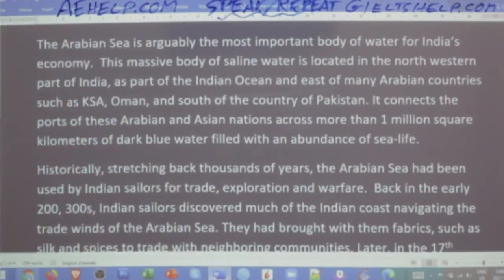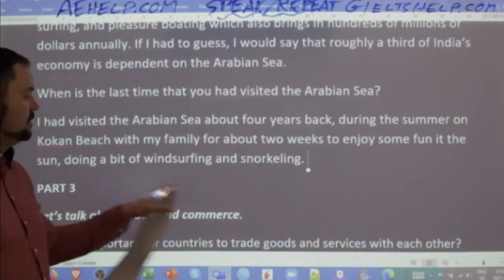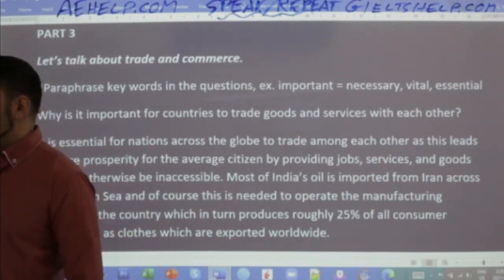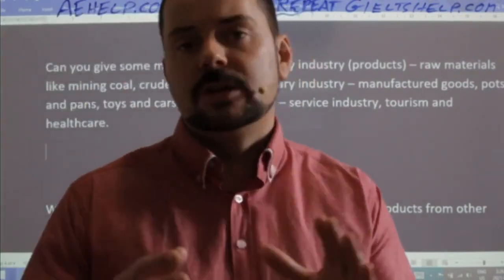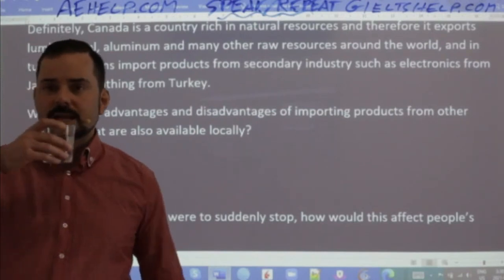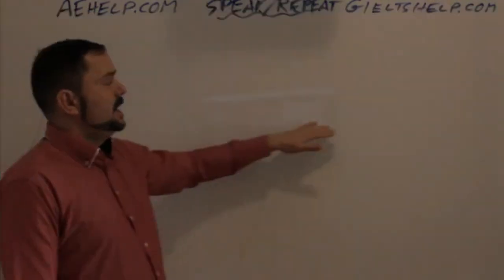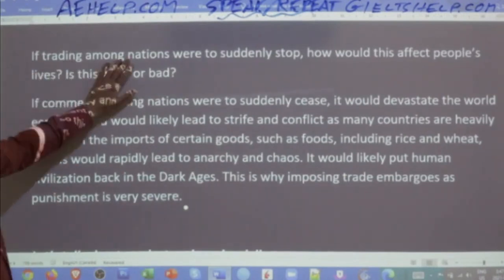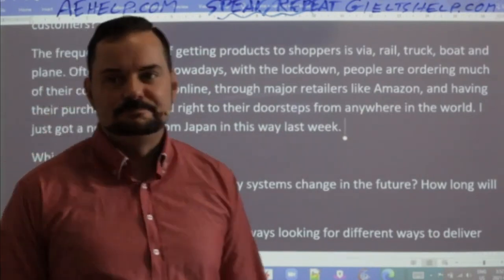IELTS Live - Speaking Part 3 - Band 9 the Best Way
PART 3
Let’s talk about trade and commerce.
Why is it important for countries to trade goods and services with each other? Can you give some examples?
What are the advantages and disadvantages of importing products from other countries that are also available locally?
If trading among nations were to suddenly stop, how would this affect people’s lives? Is this good or bad?
Let’s talk about product and service delivery.
What are the most common ways that products and services are delivered to customers? Which is the best and why?
How will product and service delivery systems change in the future? How long will this take?
Why are multinational corporations always looking for different ways to deliver products?
IELTS speaking live class interview question example This video is an IELTS speaking section interview questions, answers, and strategies. This playlist teaches important strategies for IELTS speaking interviews. This video is a part of a series that instructs the steps necessary to achieve a high score, between 7 to 9, on the IELTS question. This series will teach you the skills that will help you to be successful, confident, and to reach success on these questions during the speaking interview. Follow the instructions carefully and make sure to practice. It is important to practice a lot to give full sentence answers which reflect the grammar structure of the questions. Strategies will help with fluent language, natural language, and complex language. Enjoy. Follow us now on Twitter @gieltshelp